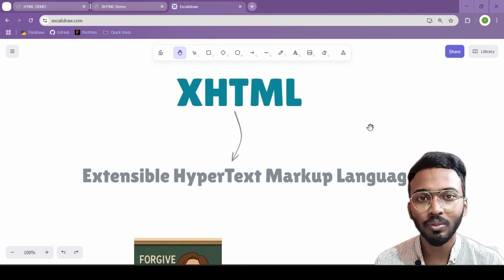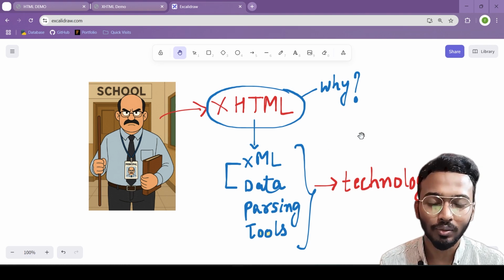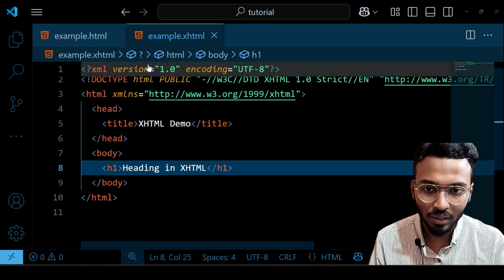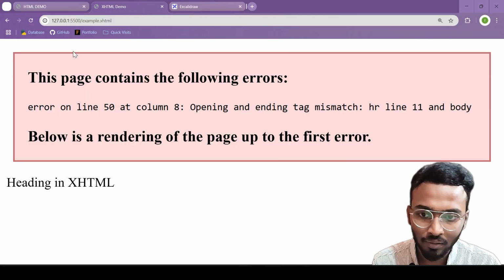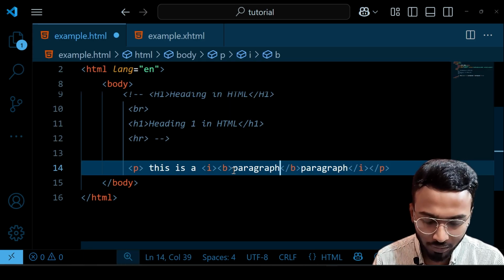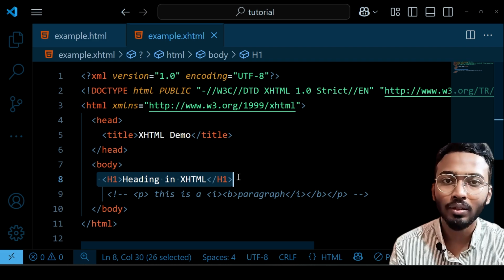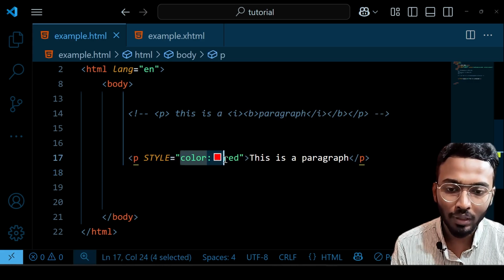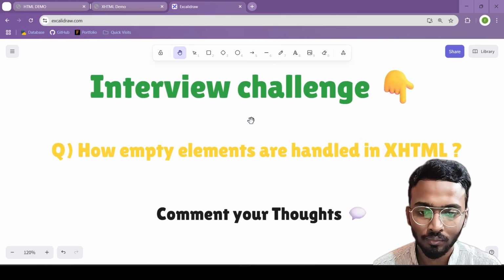HTML vs XHTML | HTML Tutorial for Beginners-Part: 6 | HTML Full Course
In this video, you’ll learn about HTML and XHTML Differences with code examples and also I will explain why XHTML is even being created and what is the use of XHTML.

And also you can find the interview question on this topic at the end of this video.

  0:00    Intro
  0:43    what is XHTML and need for XHTML
  2:50    1st Difference: Tags in HTML vs  XHTML
  5:00    2nd Difference: Empty tags handling in HTML vs XHTML
  7:45    3rd Difference:  Nesting in HTML vs XHTML
  10:30   4th Difference:  Attribute name in HTML vs XHTML
  12:30   5th Difference: Quotes in HTML vs XHTML
  14:55   Interview Question

HTML
Web Development
Coding Tutorials
Web Design
How to Code
html tutorial
learn html
html basics
html fundamentals
html course
coding for beginners
html example
what is XHTML
difference between html and xhtml
html and xhtml